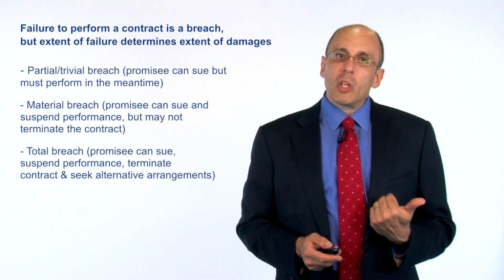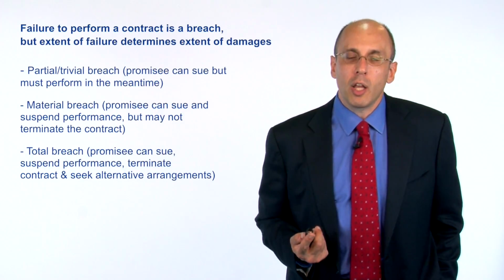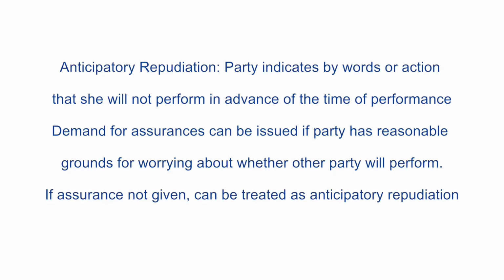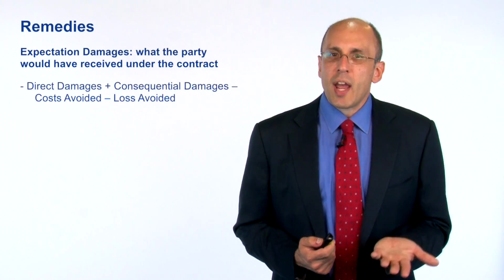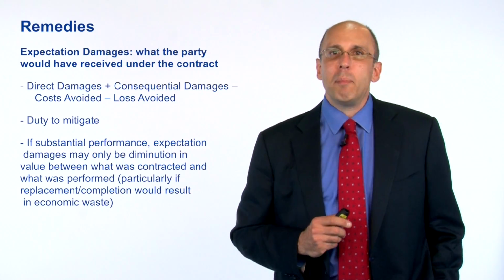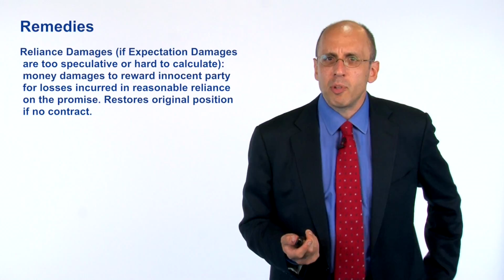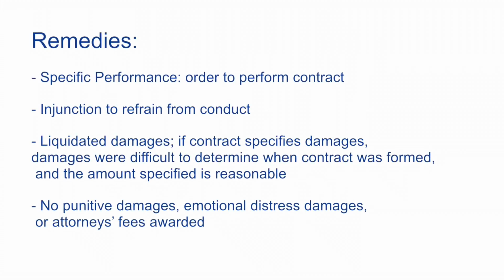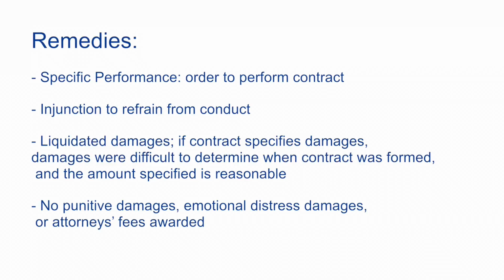Module 3 8 (old)